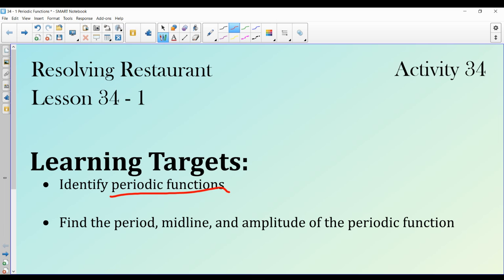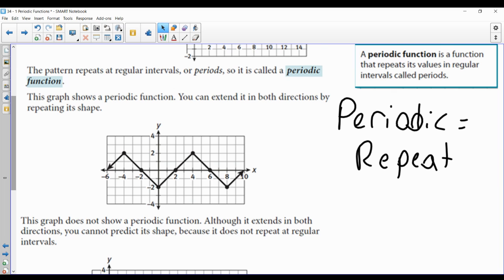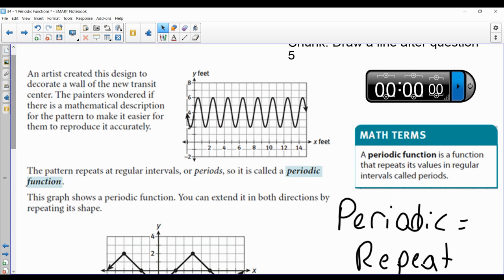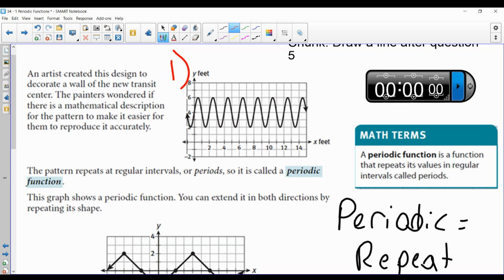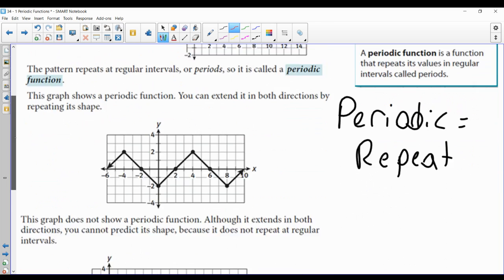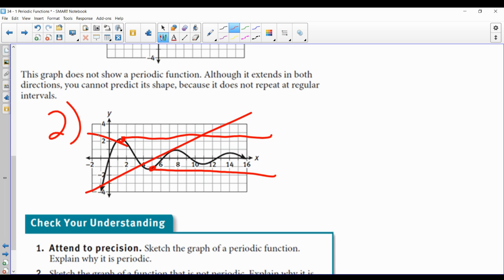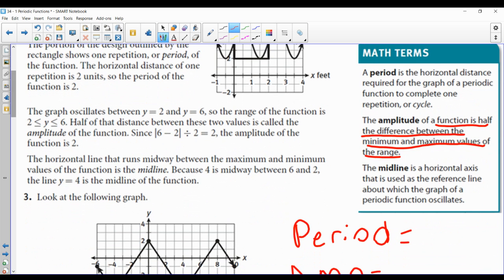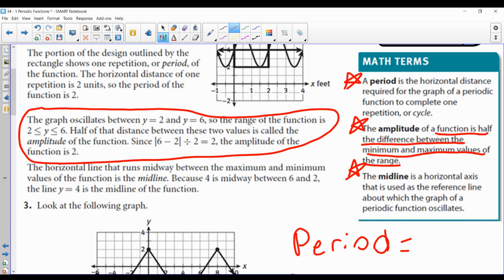Periodic Functions Part 1